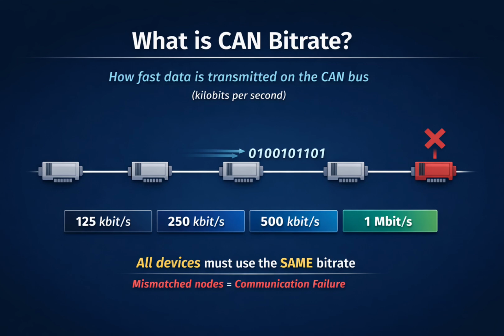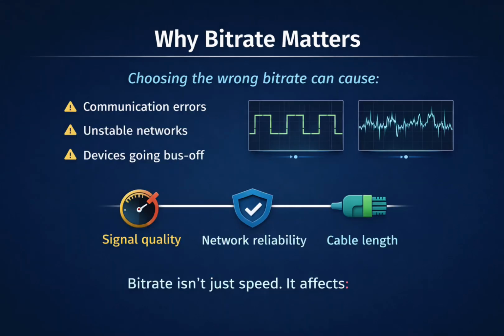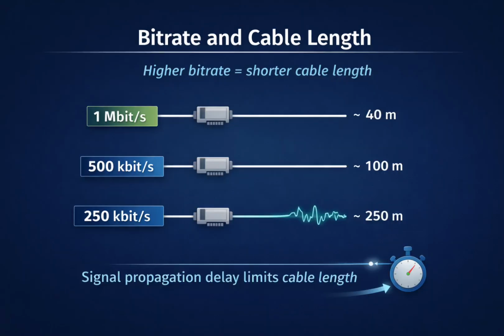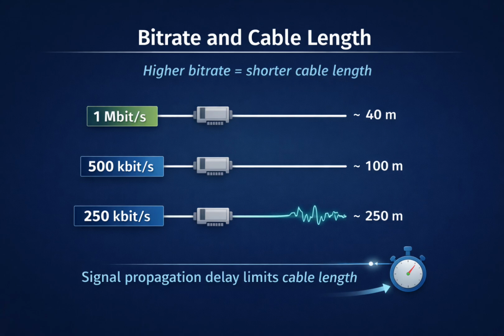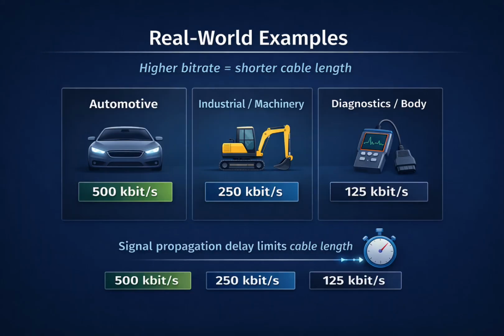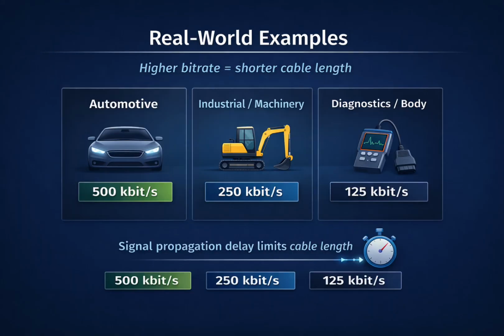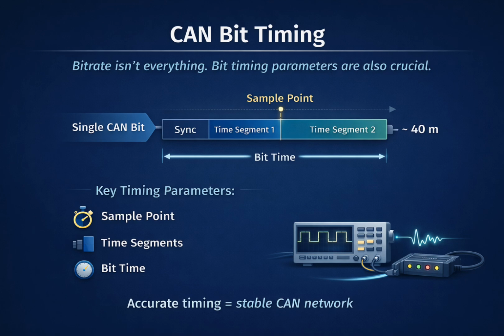What CAN bitrate should I use?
It’s one of the most common questions we get - and the honest answer is… it depends.
So we’ve put this short video together to explain it properly.

In the video, we cover:
 🟠 What CAN bitrate actually means
 🟠 Why it affects stability and reliability (not just speed)
 🟠 How bitrate and cable length are linked
 🟠 Some simple real-world rules of thumb we use with customers every day